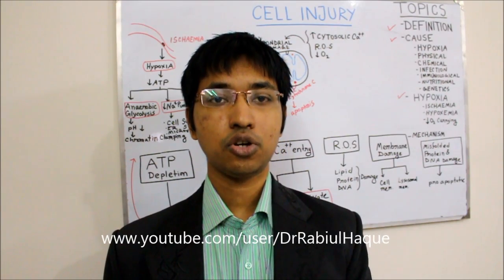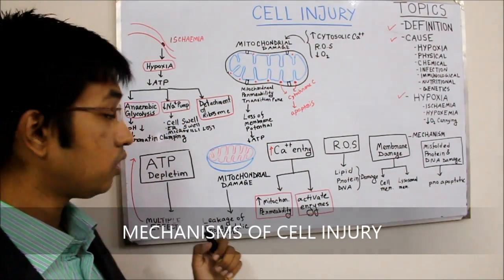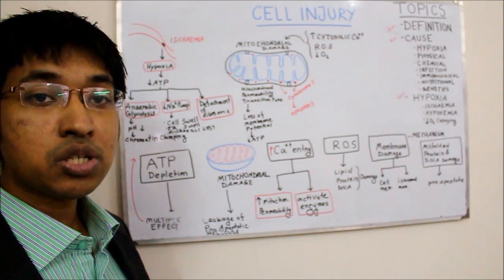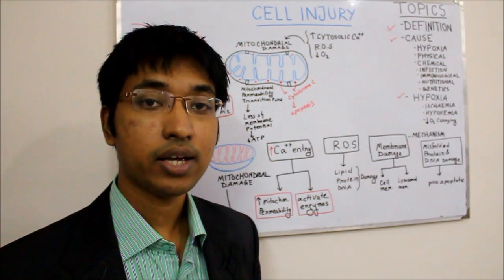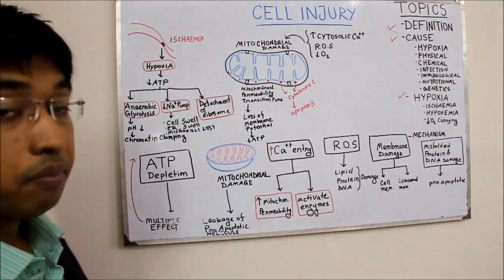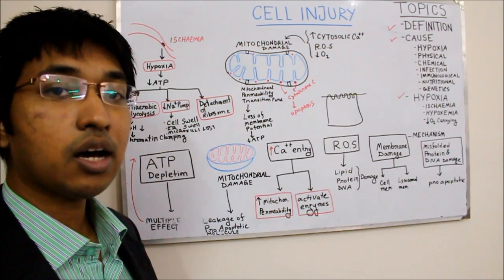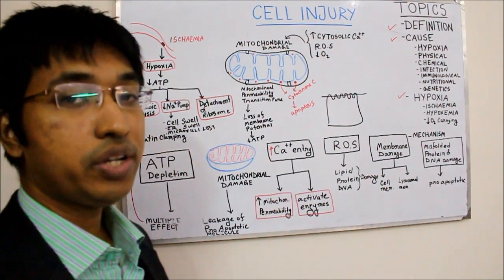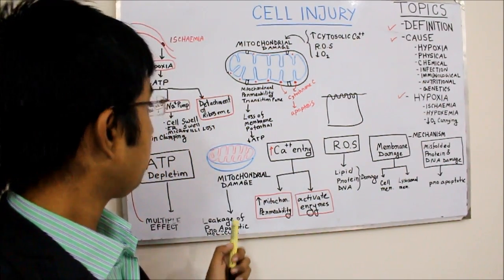Cell Injury ( Part 2 ) : Various Mechanisms, Reversible & Irreversible Injury, Necrosis (HD)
Topics :
-Different Mechanisms of Cell Injury
-Cell Injury by ATP Depletion
-Cell Injury by Mitochondrial Damage
-Cell Injury by increased Cytosolic Calcium
-Cell Injury by Reactive Oxygen Species
-Free Radicals
-How Free Radicals Are Formed
-Fenton Reaction
-Different Antioxidants
-Mechanism of Cell Injury by Free Radicals
-Cell Injury by Membrane Damage
-Cell Injury by Misfolded Protein & DNA Damage
-Reversible & Irreversible Cell Injury
-Hallmark of Reversible Cell Injury
-Morphology of Reversible Cell Injury
-Two Persistant Phenomena of Irreversible Cell Injury
-Types of Irreversible Cell Injury
-Definition of Necrosis
-Cytoplasmic Findings of Necrosis
-Nuclear Findings of Necrosis : Pyknosis, Karyorrhexis, Karyolysis
-Autolysis & Heterolysis
-Basic Types of Necrosis
-Coagulative Necrosis
-Liquefactive Necrosis
-Caseous Necrosis
-Gangrenous Necrosis
-Wet Gangrene
-Fat Necrosis
-Fat Saponification
-Fibrinoid Necrosis
-Difference Between Necrosis & Apoptosis